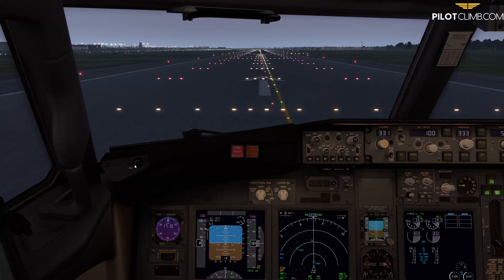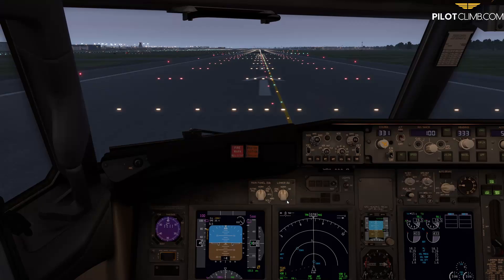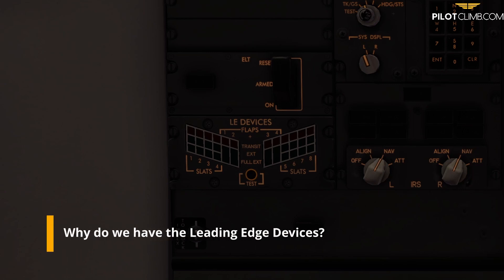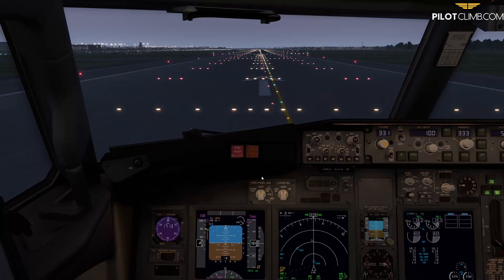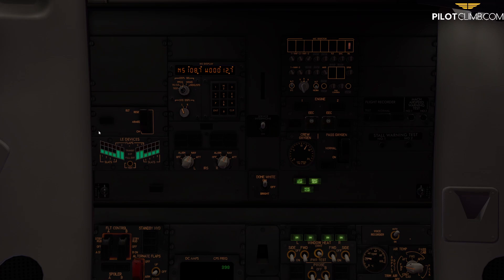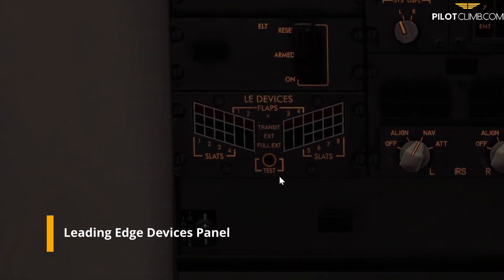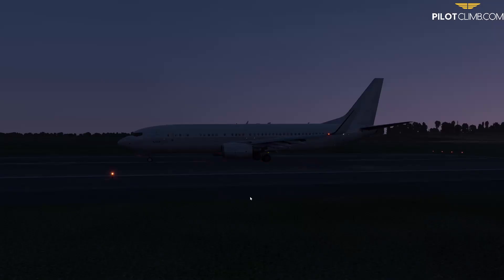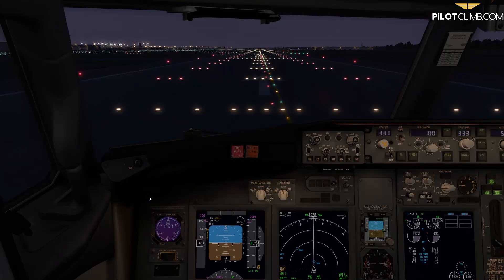Boeing 737 Leading Edge Flaps And Slats Annuciator Panel.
In today's video, we are going to talk about the Boeing 737 Leading Edge Devices Annunciator Panel.

The Leading Edge Flaps/Slats are high lift devices that will increase your Lift Coefficient and decrease your stall speed.

You can find them, normally on the swept-back wing. This is so because the swept-back wing has poor low-speed lift capabilities.

These devices allow you to fly at low speed by decreasing the stall speed.

The Leading Edge Devices Annunciator Panel is located on the aft overhead panel (above the Captain seat).

In this panel, you have the information regarding the position of the Leading Edge Flaps/Slats.

The Leading Edge Flaps go from retracted to fully extended, while the Leading Edge Slats go from retracted to extended, and from extended to fully extended position depending on the Trailing Edge Flaps position.

In the Leading Edge Devices Annunciator Panel, you have a set of lights (one per each L.E. device) that show when the Devices are on Transit, Extended, and/or Fully extended.

Time Stamps:
00:00 Intro
01:34 Why is the L.E. devices panel Important?
02:03 Why do we have the Leading Edge Devices?
02:25 Where are the Leading Edge Devices Located?
02:53 What are the Trailing Edge Flaps?
03:31 Leading Edge Flaps/Slats Location
05:41 Leading Edge Devices Annunciator Panel